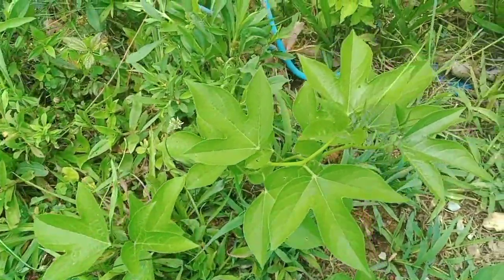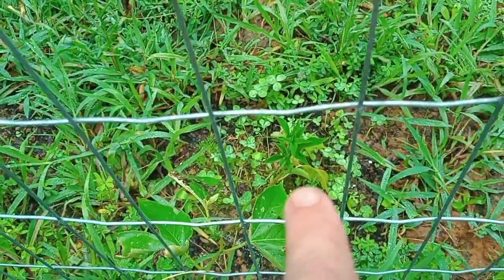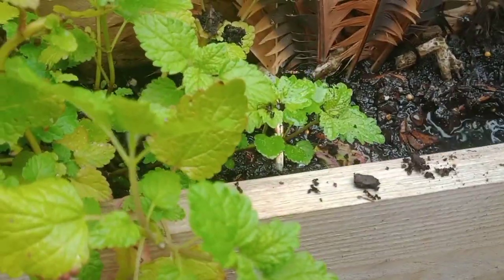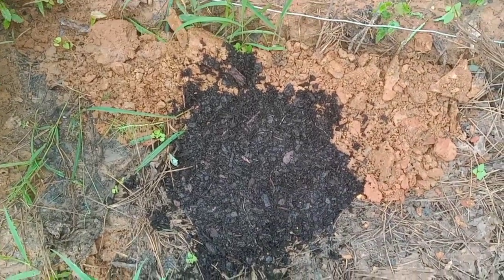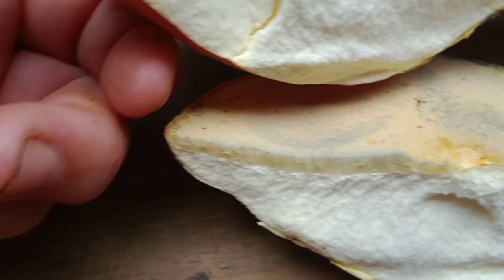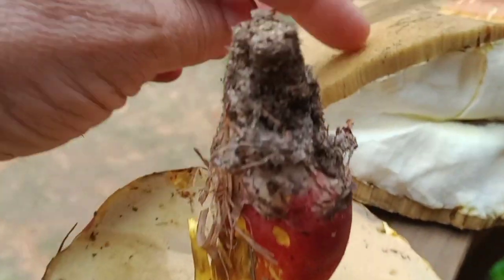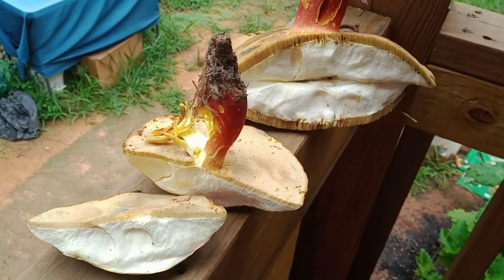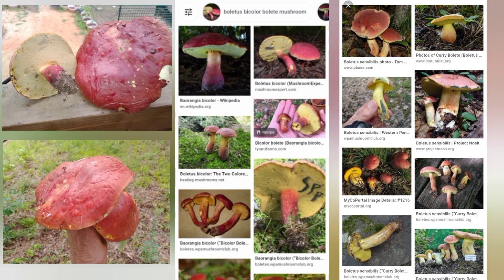I Must Plant More! - Ann's Tiny Life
I can't help it, I just need to try to grow things. I'll figure it all out eventually growing in this hot humid climate.